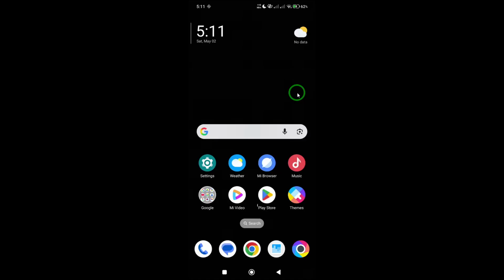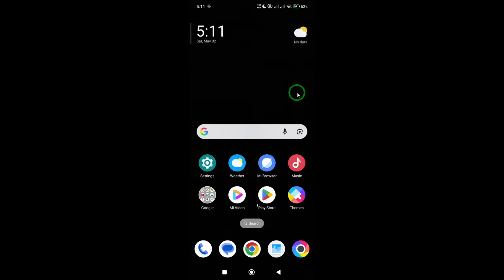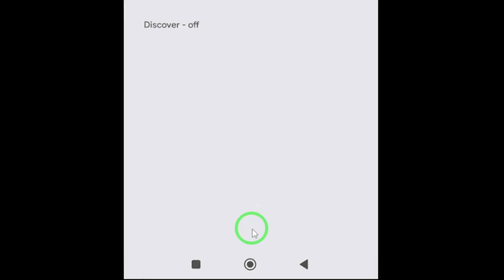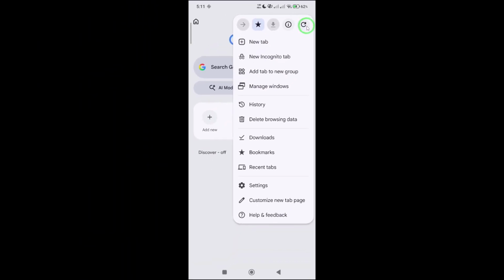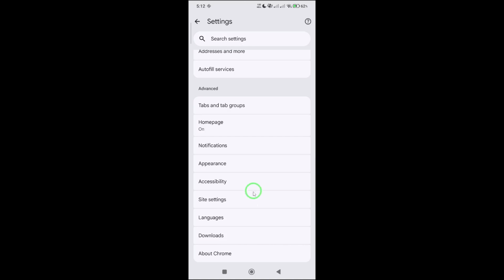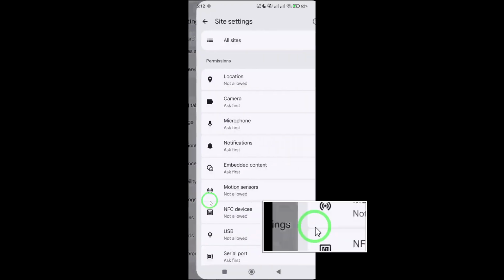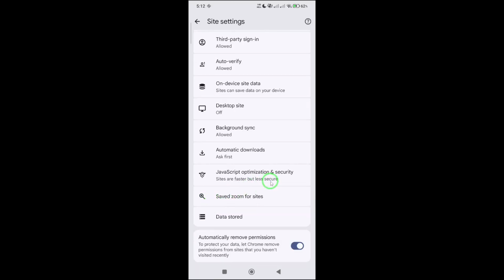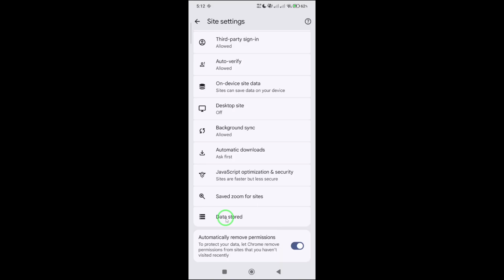How to Show Data Stored on Chrome (Updated)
Learn how to show data stored on Chrome quickly and easily with this updated 2026 guide. This video walks you through the exact steps you need to view the data websites have stored in your Chrome browser settings.

Follow these simple steps:

1. Open Chrome

2. Tap the 3 dots (menu) then Select “Settings”

3. Tap “Site Settings”

4. Scroll down & tap on Data Stored

This tutorial helps you take better control of your browser privacy and manage stored data effortlessly.-

Chapters:
00:00 Intro
00:12 Soultion
01:05 Outro